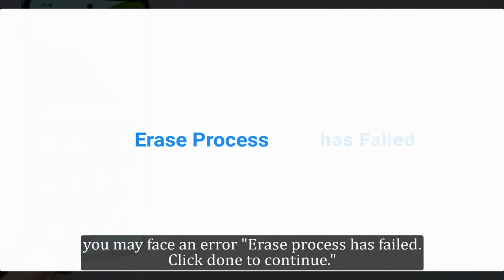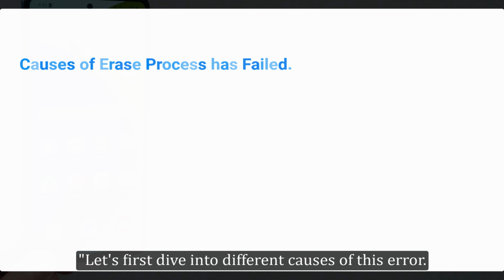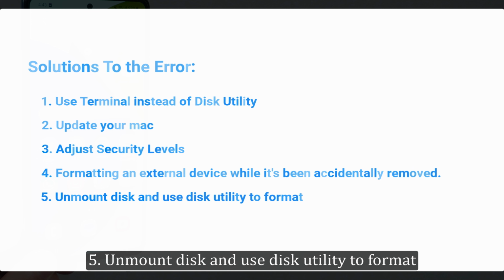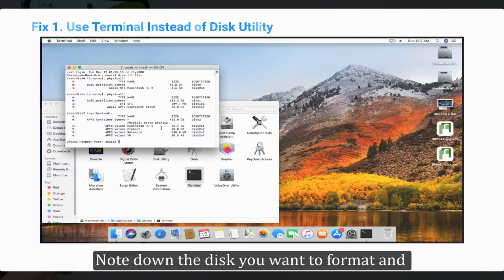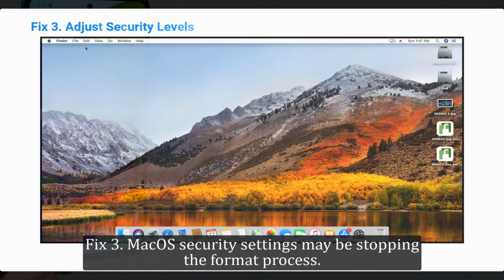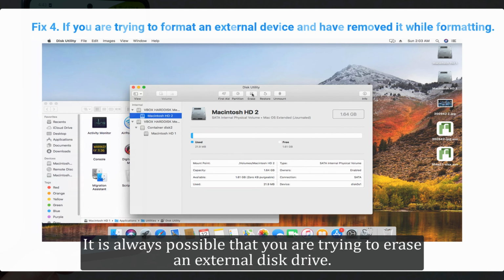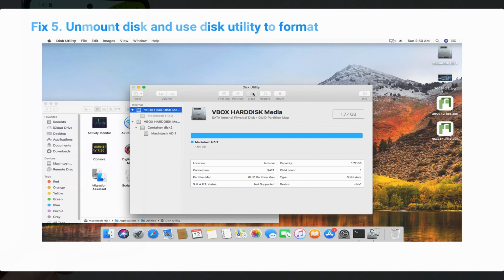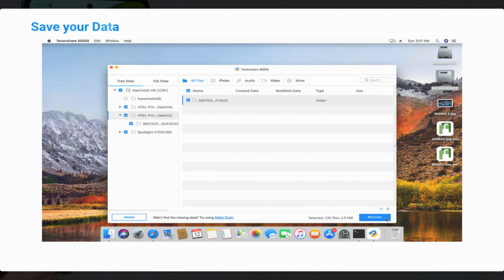🍎Apple Official | How to Fix Erase Process Has Failed on MacBook 2023 (5 Ways)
Mac shows “Erase Process Has Failed”? Don’t panic, I will show you how to fix Erase Process Has Failed on Mac with 5 ways.

⬇️If you are experiencing an "Erase Process Has Failed" error on your MacBook, you may be able to resolve the issue by following these steps:

1. Restart your MacBook and try erasing the disk again:
·Save any open files and close all applications.
·Click on the Apple menu and select "Restart".
·Once your MacBook has restarted, try erasing the disk again.

2. Boot your MacBook in Recovery mode:
·While your MacBook is restarting, hold down the Command + R keys until you see the Apple logo.
·Once in Recovery mode, select "Disk Utility" from the menu and click "Continue".

3. Select the disk you want to erase:
·In Disk Utility, select the disk you want to erase from the list of available disks on the left-hand side.
·Make sure you have selected the correct disk, as erasing a disk will permanently delete all data stored on it.

4. Erase the disk:
·Click on the "Erase" button at the top of the Disk Utility window.
·Choose the desired format and scheme for the disk.
·Give your disk a name, if desired.
·Click on "Erase" to start the process.

🕰Timestamp
00:00 Video Intro
00:23 Causes of Erase Process has Failed
01:12 Fix 1: Use Terminal Instead of Disk Utility
01:39 Fix 2: Update Your Mac
01:56 Fix 3: Adjust the Security Levels for Formatting an External Device
02:17 Fix 4: Make Sure the Device is well Connected
02:30 Fix 5: Unmount Disk and Use Disk Utility to Format
02:56 Bonus: How to Recover Data from an Erased Disk on Mac?